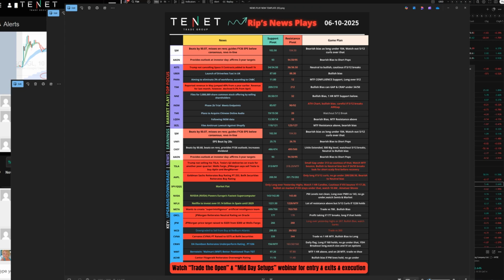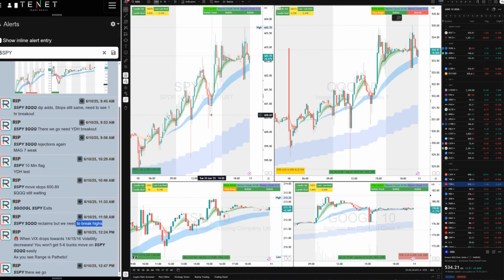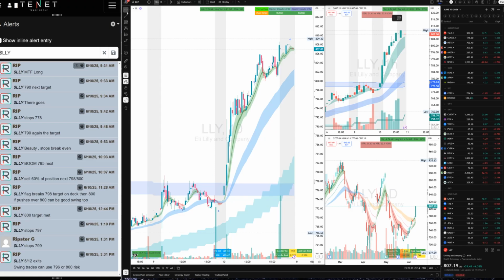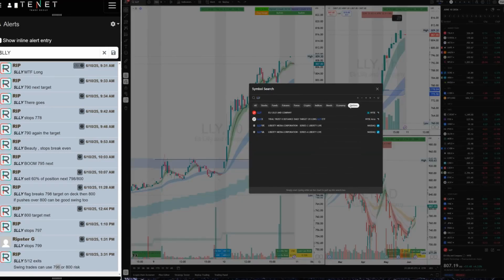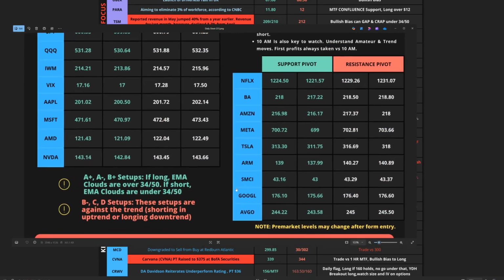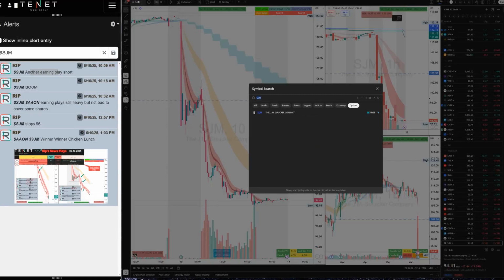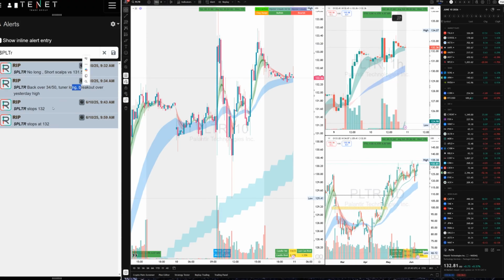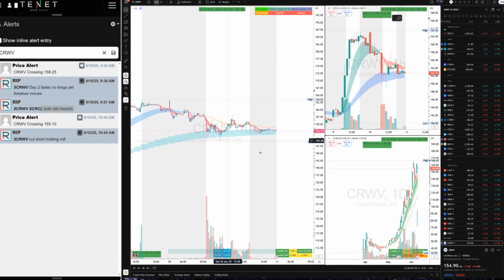How to Profit Using Ripster's MTF Clouds | Trade Bullish Days Like a Pro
Unlock the power of Ripster's MTF Clouds and learn how to spot high-probability bullish setups in any market. In this video, I’ll break down exactly how I use these cloud indicators to find clean entries and exits, manage risk, and maximize profits—especially on strong bullish trading days.

🧠 What You’ll Learn:
 • How Ripster Multi-Time Frame (MTF) Clouds work
 • Best setups for bullish momentum days
 • Using the VIX to confirm entries
 • How to avoid fakeouts and chase traps

💹 Why It Matters:
If you’re tired of overtrading or second-guessing your setups, this strategy gives you a clear, visual edge. MTF clouds help you align momentum across timeframes and improve decision-making in fast-moving markets.